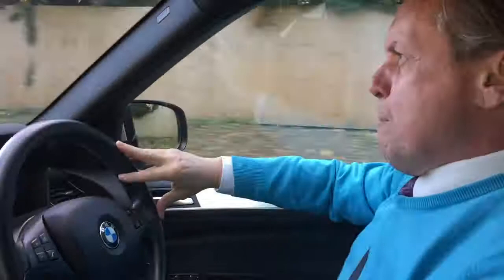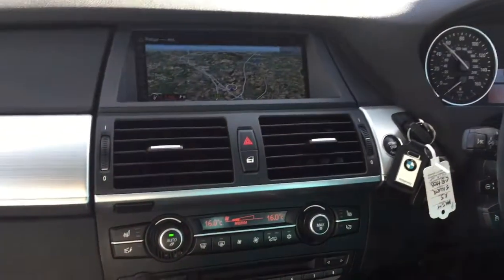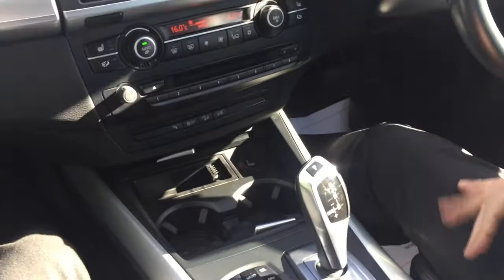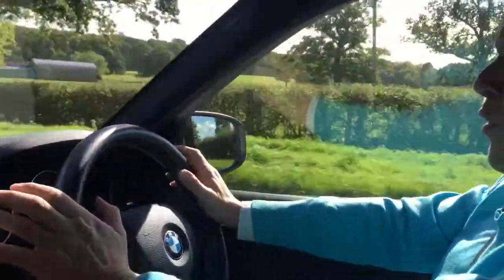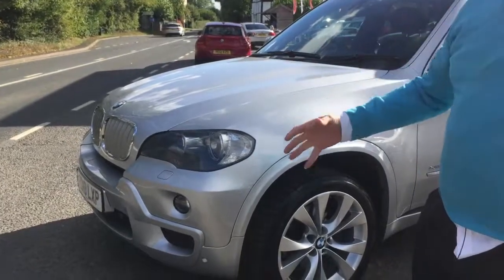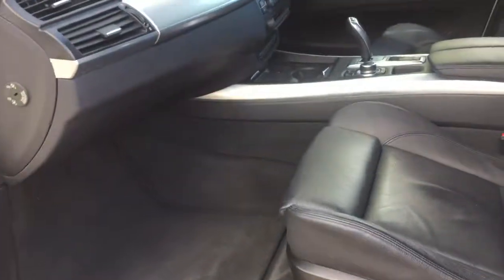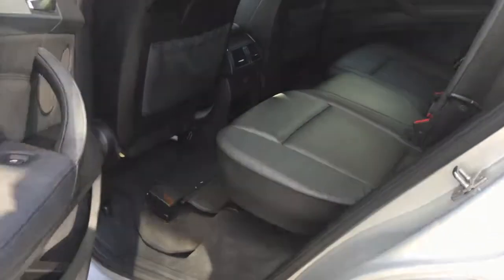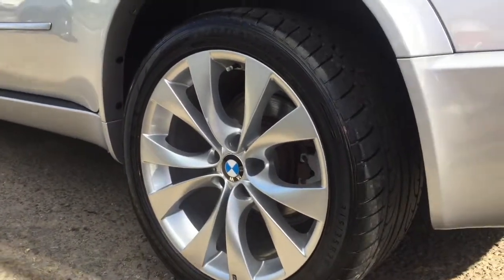Test Drive - 2010 BMW X5 XDrive35D M Sport 7S A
Join Carl for a test drive of our new BMW X5 M Sport!